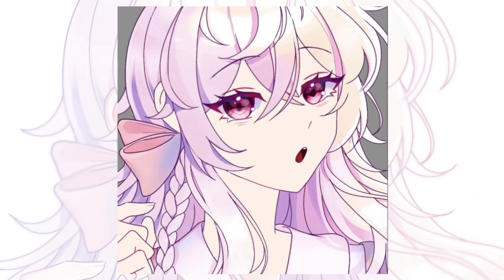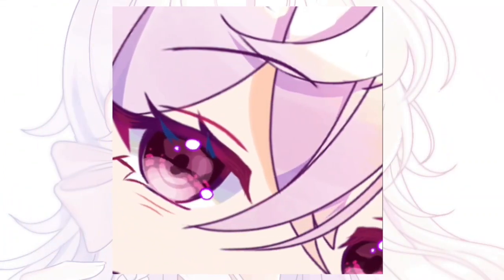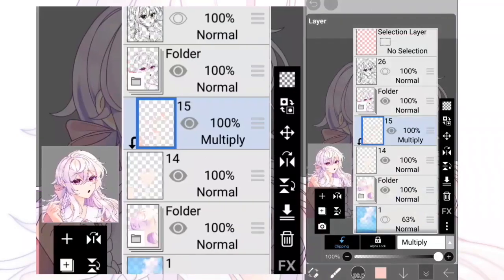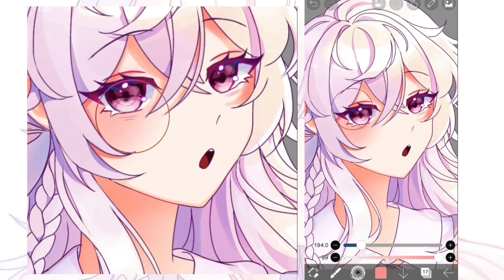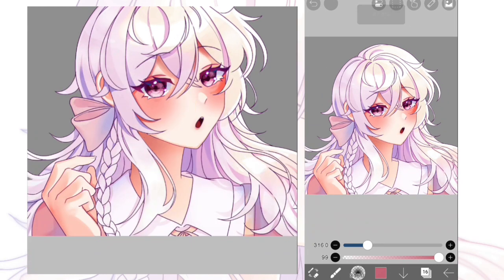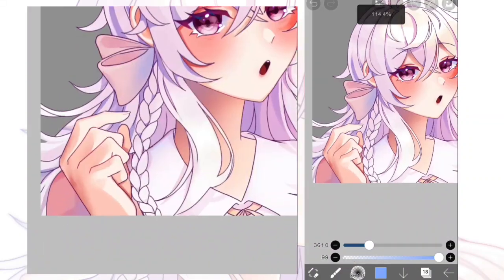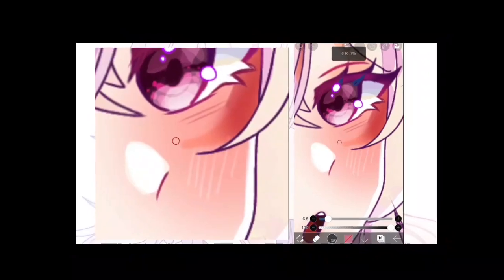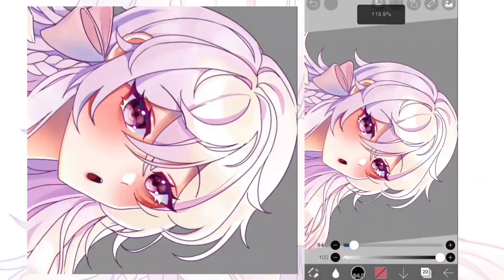Skin Shading Tutorial | IbisPaintX + voiceover! | Mew Illust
Big thanks to all the people for the support! 💕

— Mew Illustration